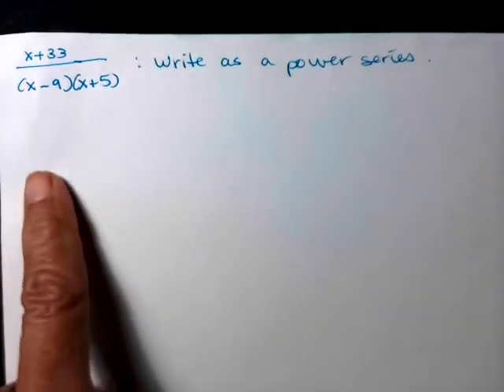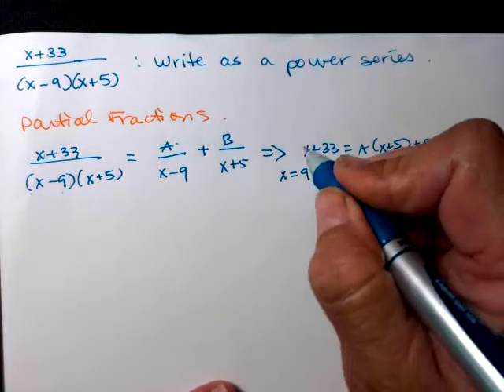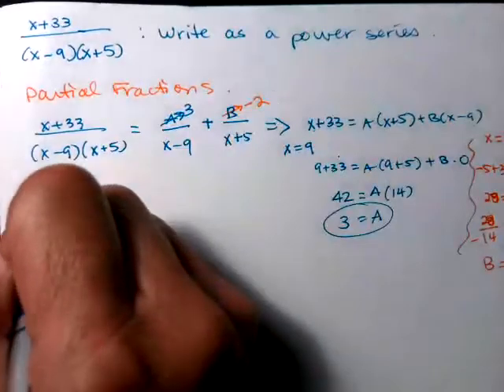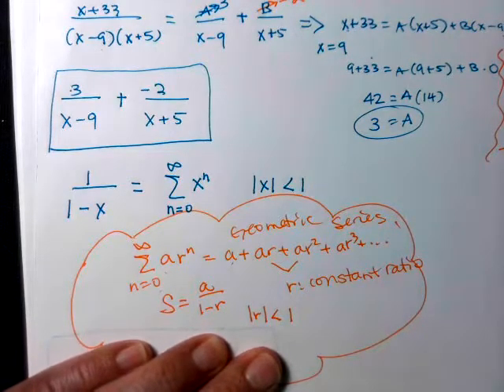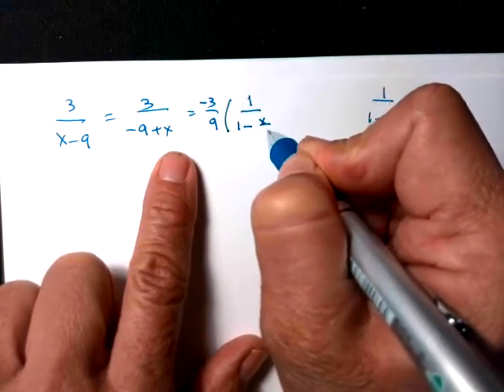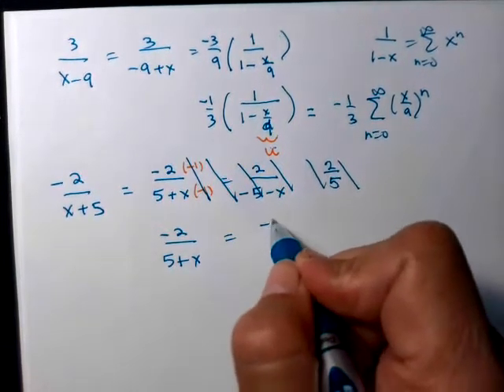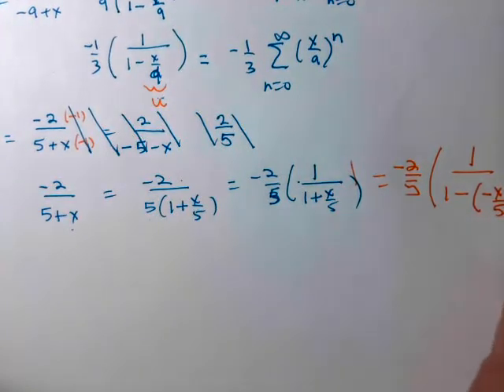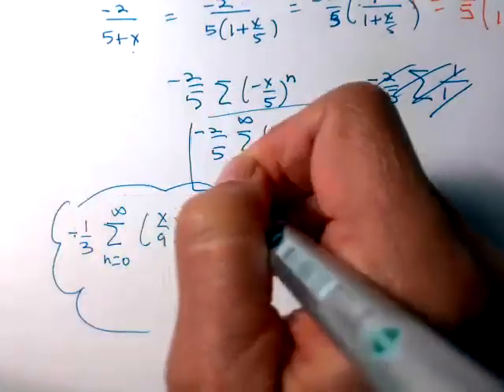Partial Fractions and Power Series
In this long(ish) video I show you how to break down partial fractions and then write them as power series by manipulating them to look like geometric series.